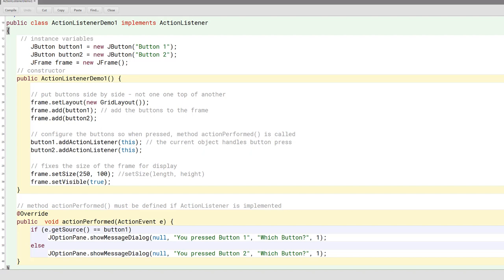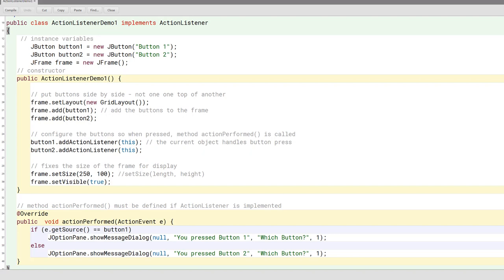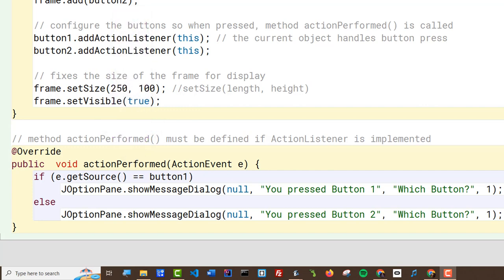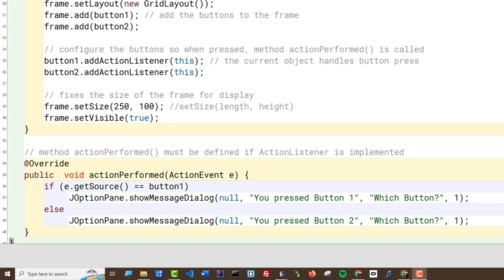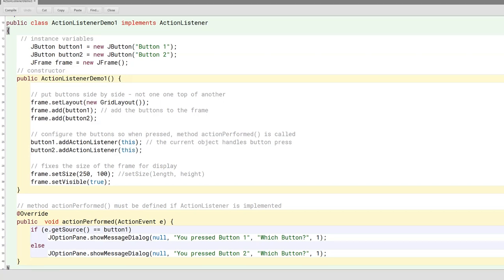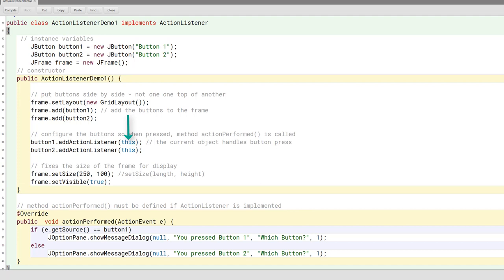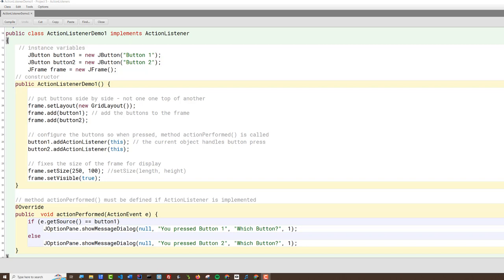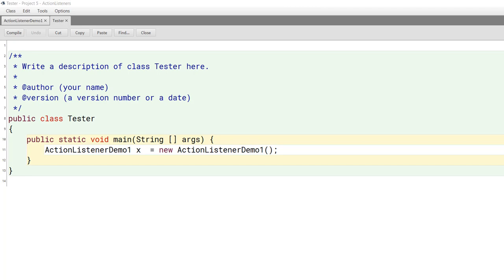Java Swing 007: Using an Action Listener to Respond to a Button Press